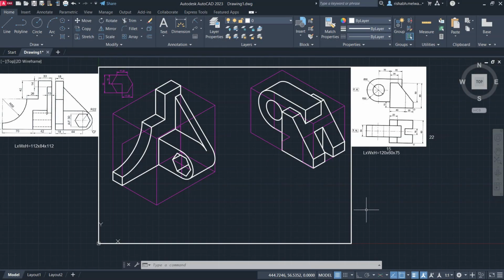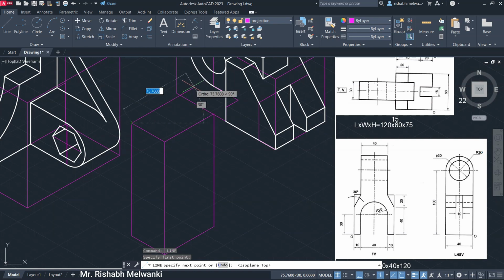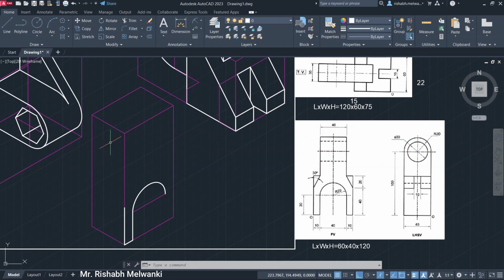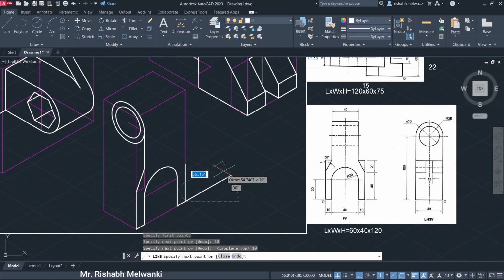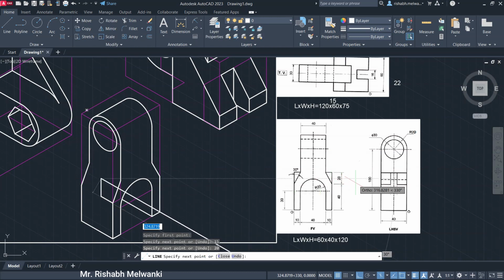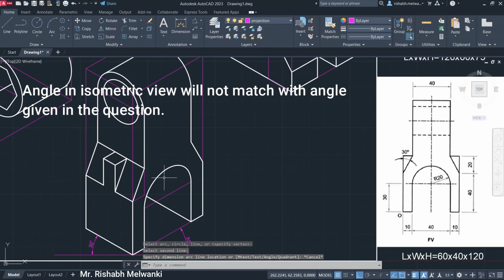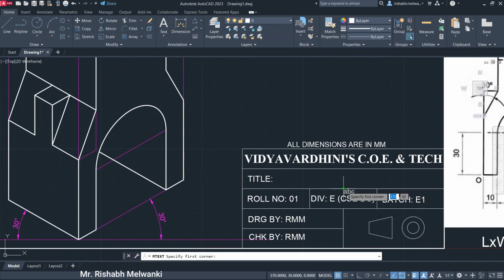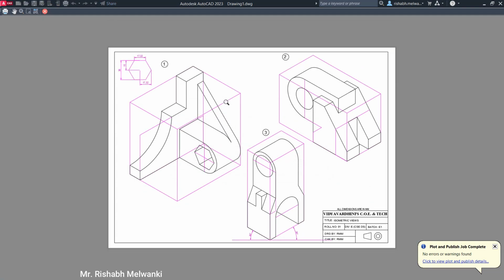Isometric view problem 3 with print settings